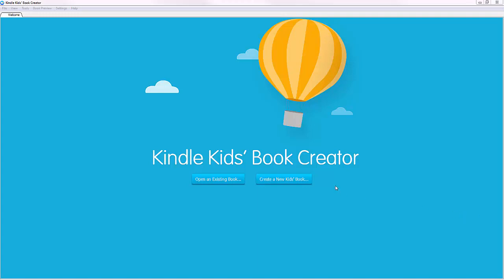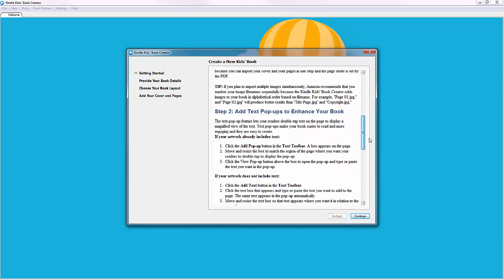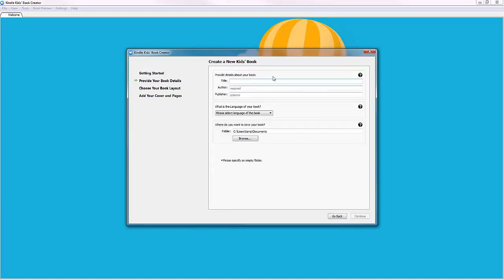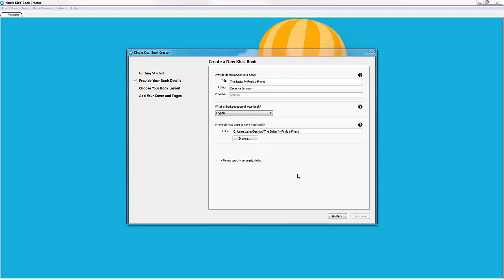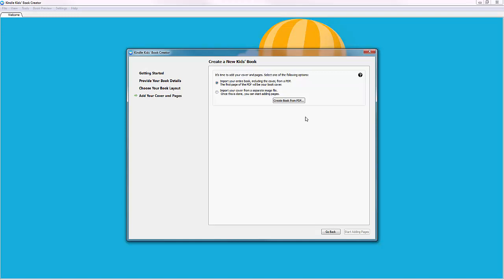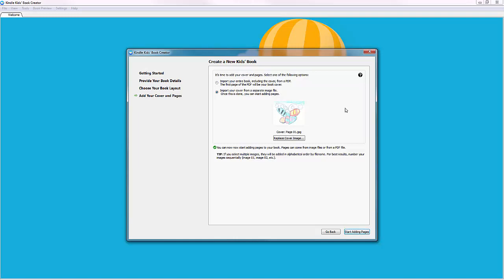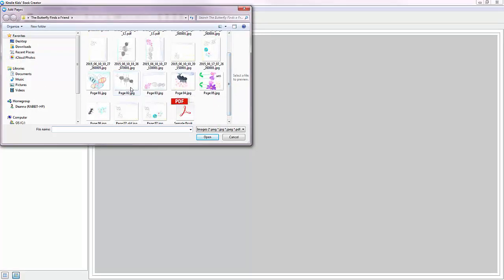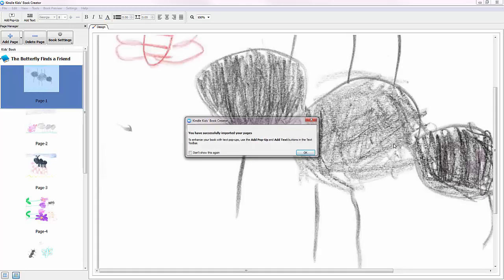Using Kindle Kid's Book Creator to Setup Your Book